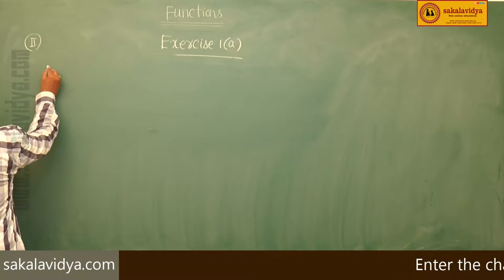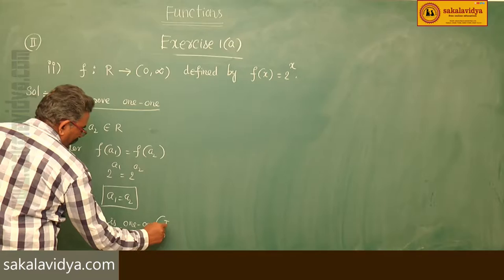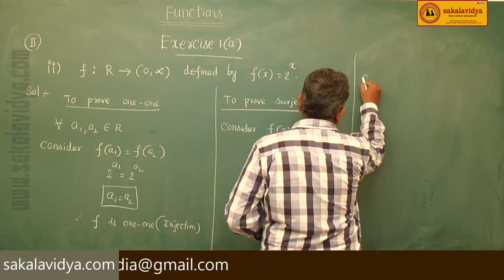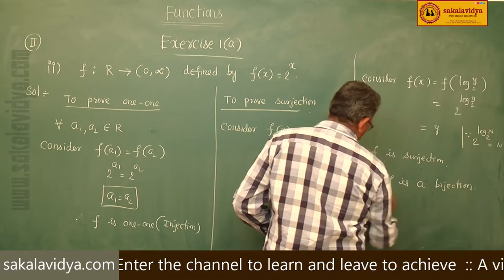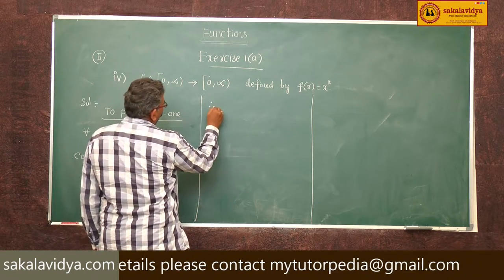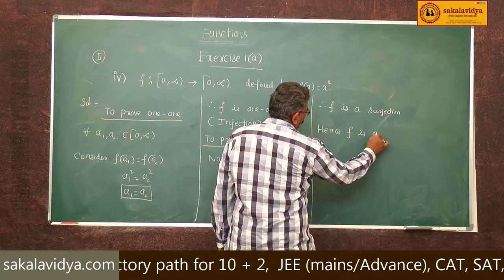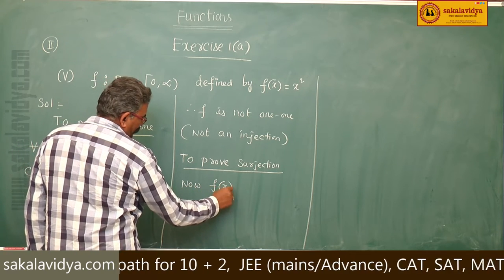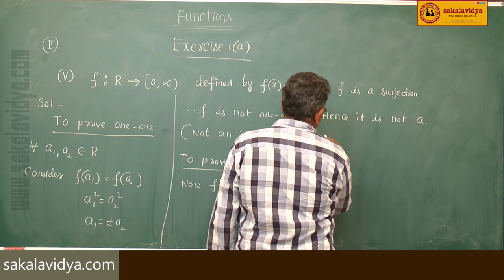FUNCTIONS PART 33